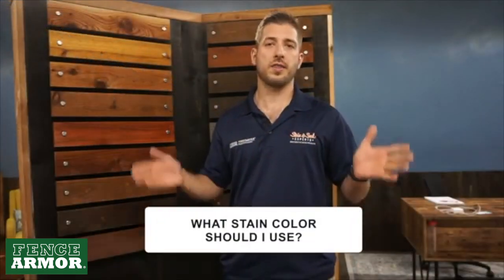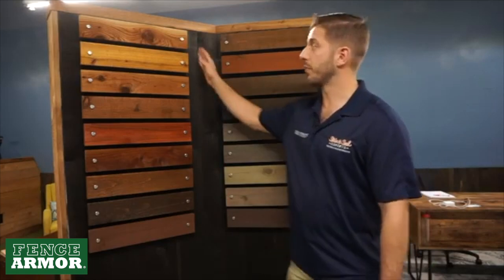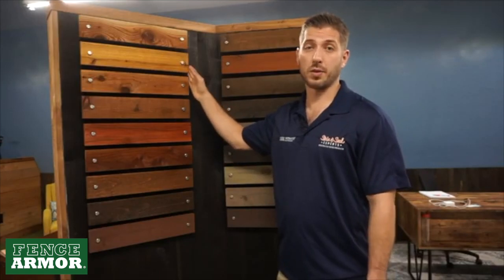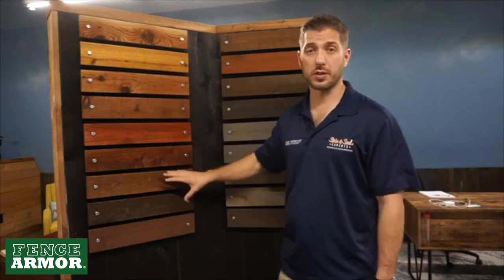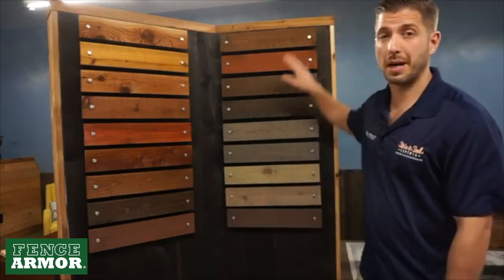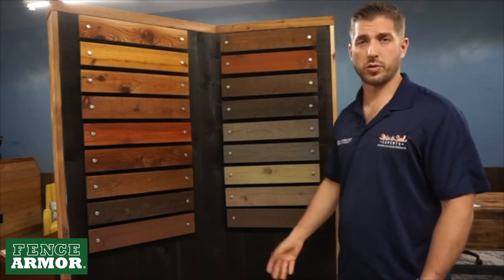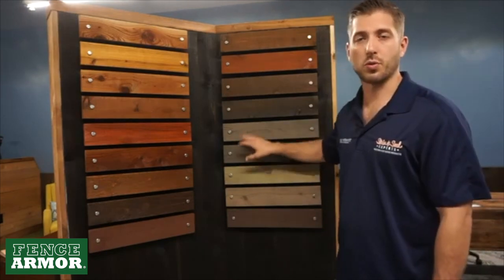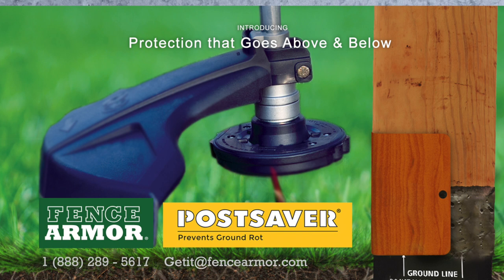Dive Deeper Into Stain Colors w/ Caleb Roth (Stain & Seal Experts) | Fence Armor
► [Dive Deeper Into Stain Colors w/ Caleb Roth (Stain & Seal Experts)]

Caleb Roth from Stain & Seal Experts shares all things stain colors. Let us know if you have any questions in the comments below.